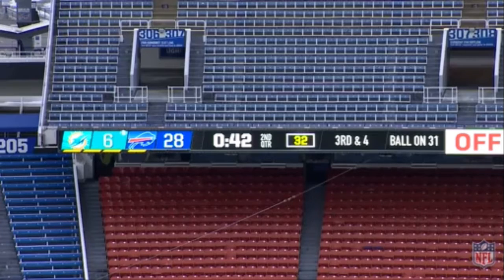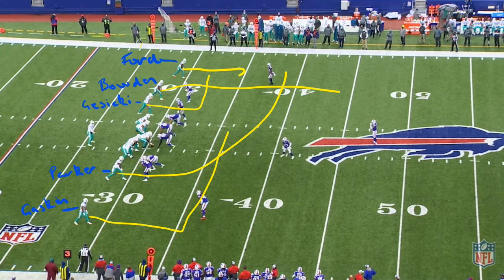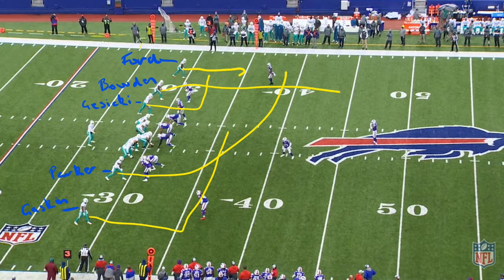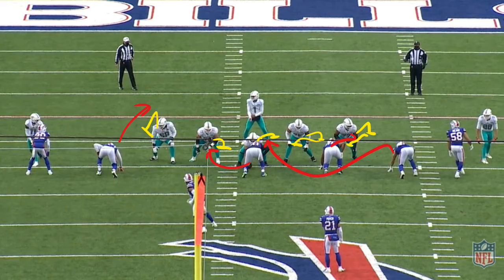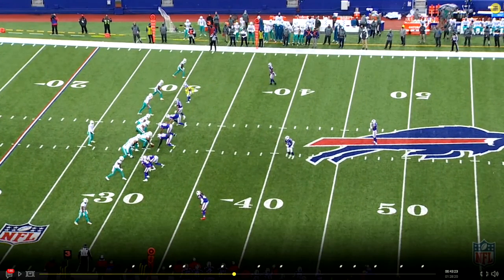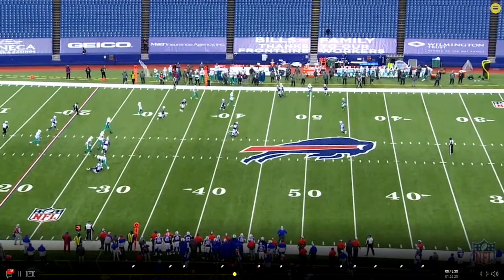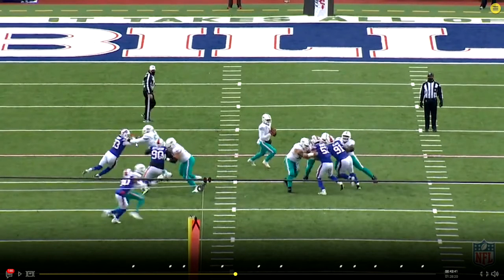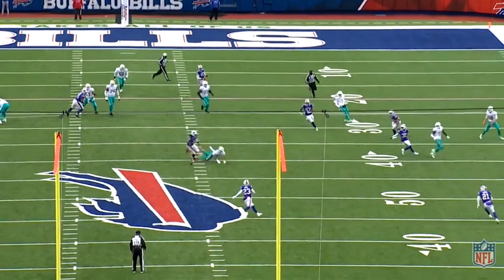NO 15: Season 2020 Wk 17 Miami Dolphins @ Bills 2nd Qtr 3rd & 4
Season 2020 Wk 17  Miami Dolphins @ Bills 2nd Qtr 3rd & 4 No separation from WR, Tua forced of throwing spot.

- Post Gailey breakdown
- Bills run defensive line stunt (run twists on 4 of 6 3rd downs so far)
- Hunt beat, Tua feels pressure